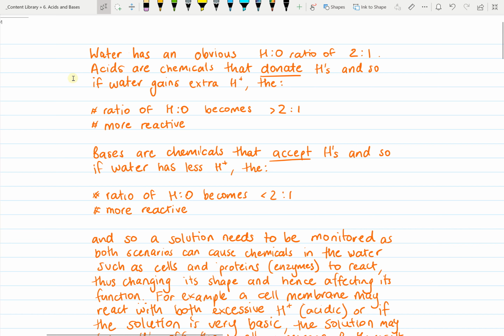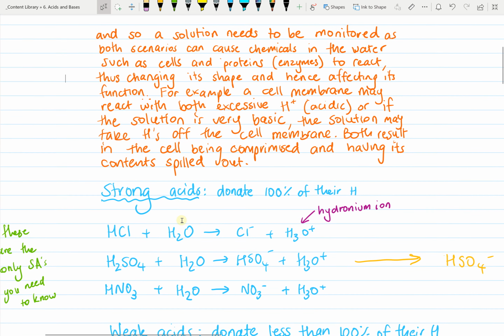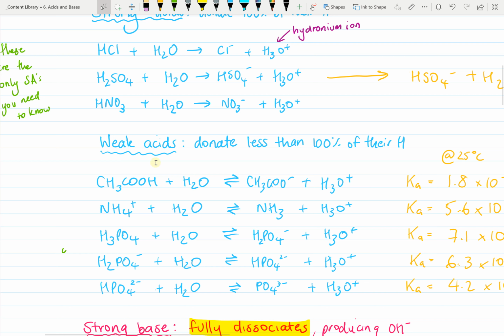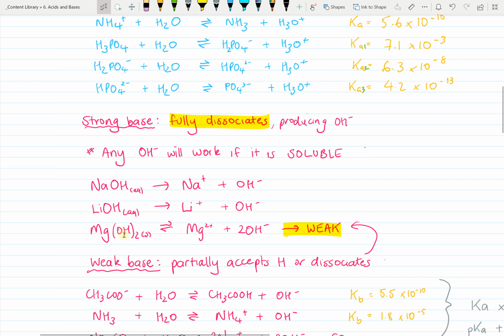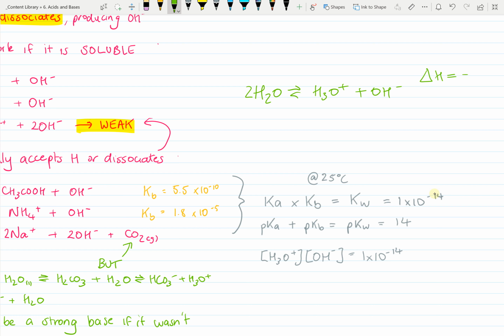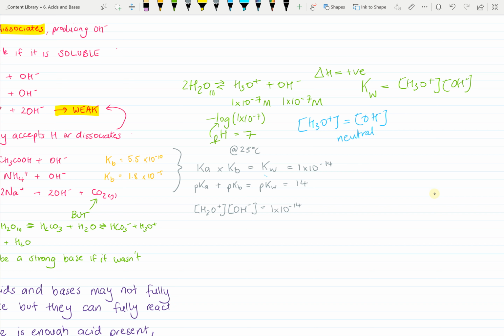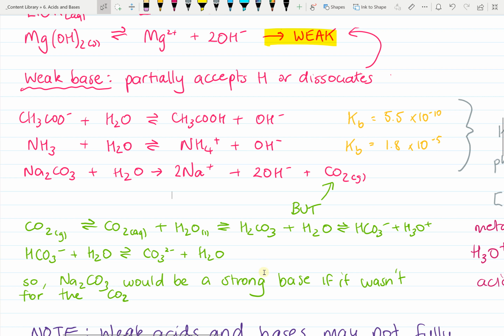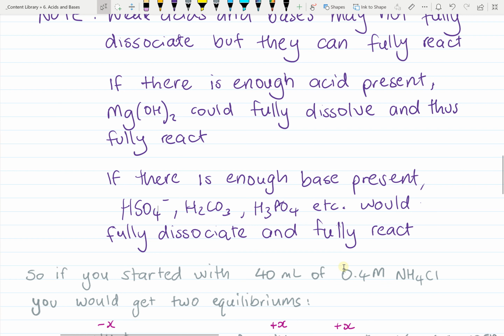M6 Intro Part 1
A few minor mistakes. HSO4- is hydrogen sulfate instead of whatever I made up. I also mix my words up a bit, but I often correct it just a moment after. You just need to accept the bad with the good